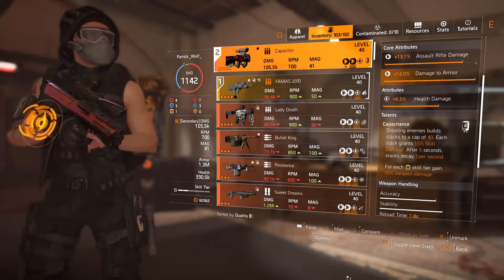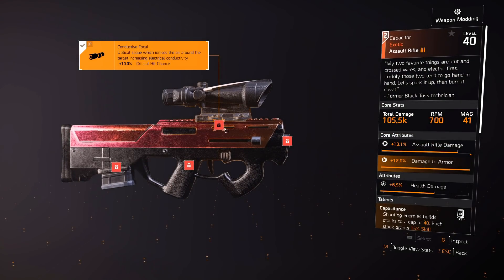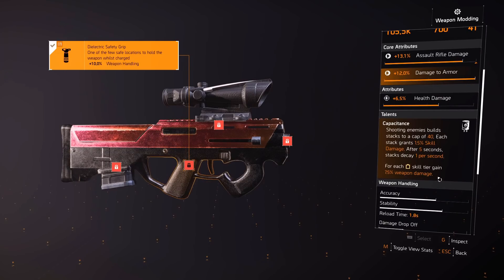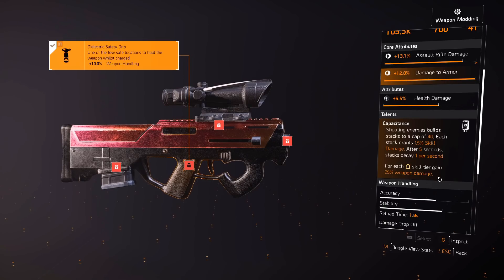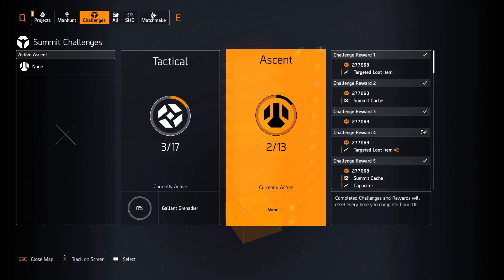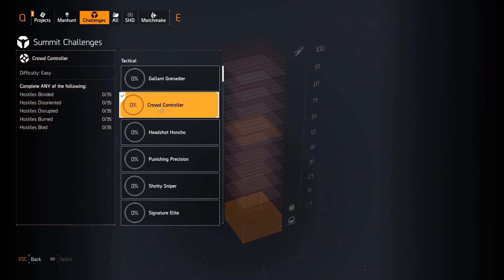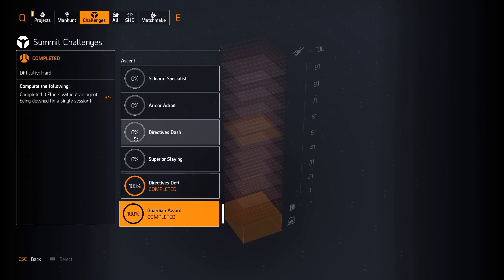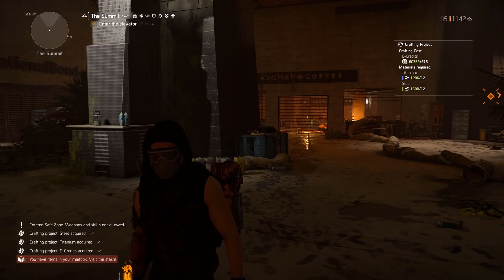The Division 2 | Fastest Way To Get The capacitor Exotic AR!! | Title Update 12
This weapon is amazing I really love the way it fires and the fact that it can buff your damage and your skills in a big way! Get this as fast as you can!